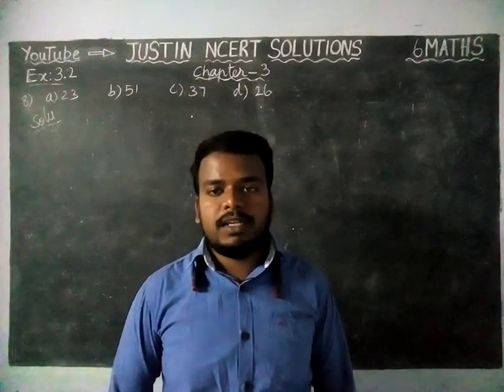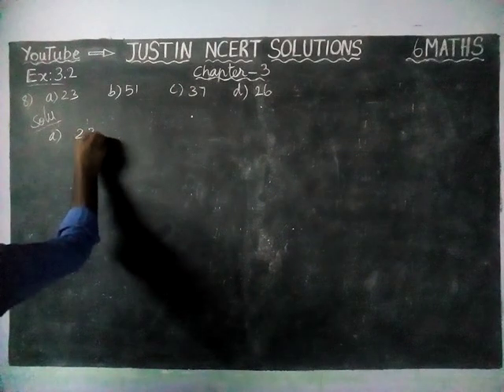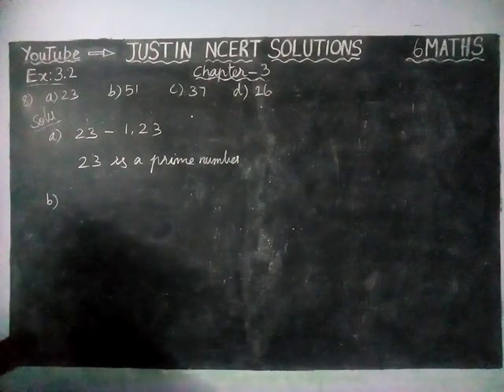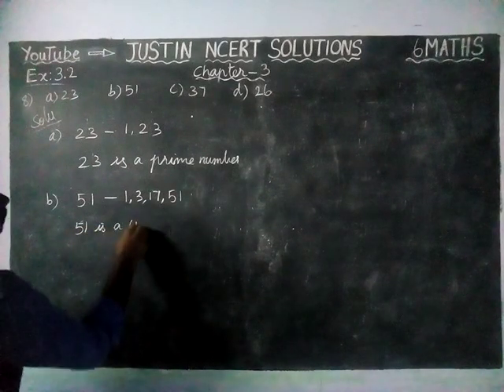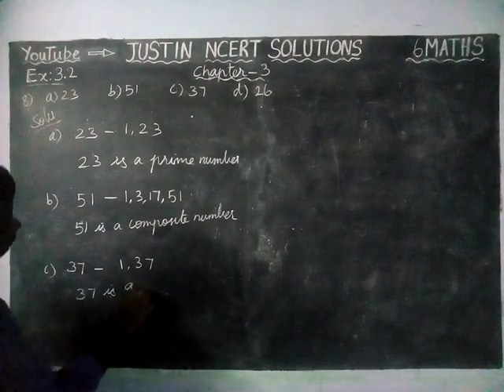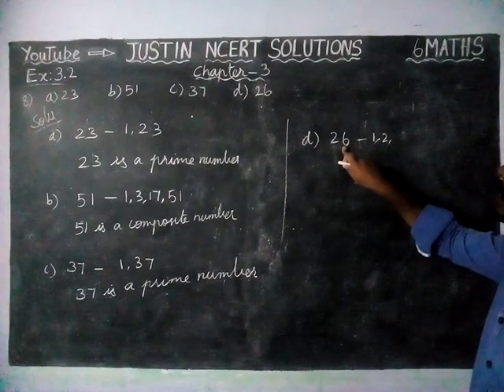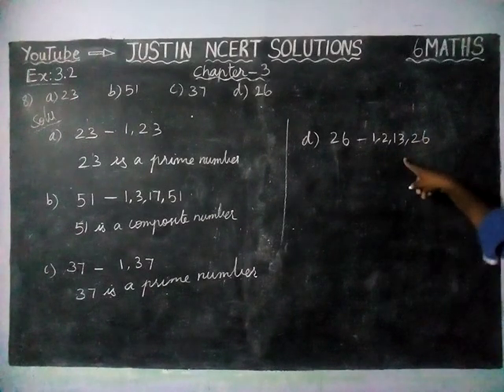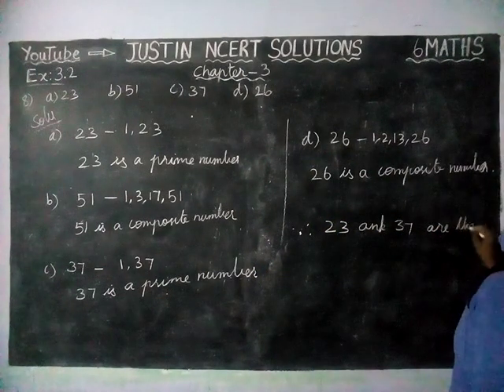Chapter 3 Ex.3.2 Q.No.8 | Class 6 Maths Chapter 3 Playing with Numbers | JUSTIN NCERT SOLUTIONS